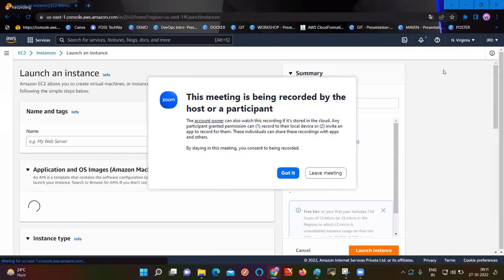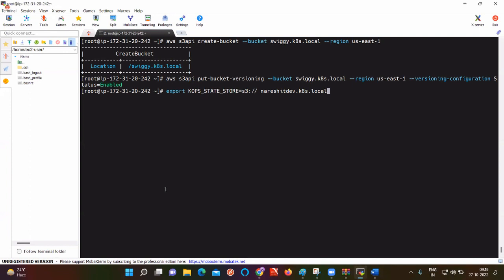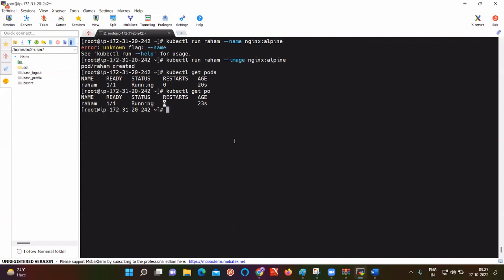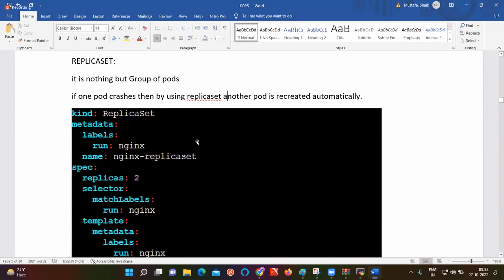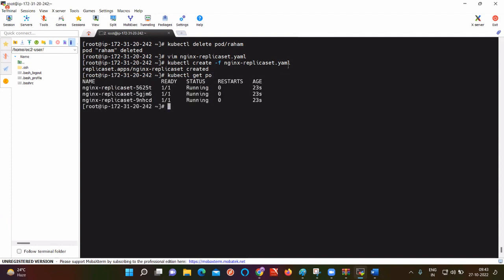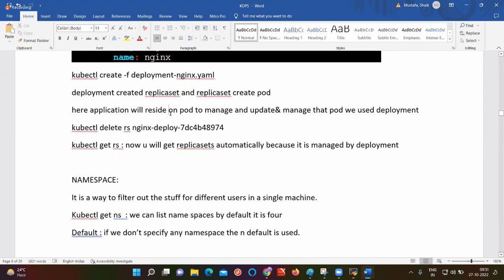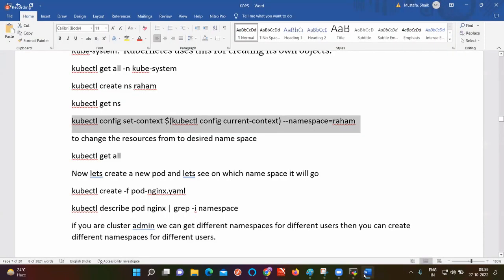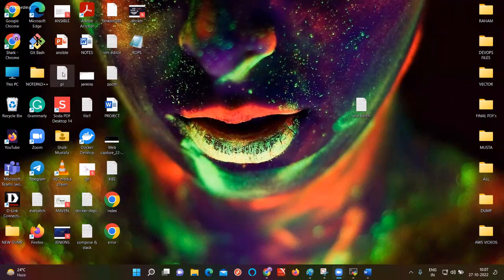Kubernetes Part-3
how to create a pod
Deployment
replicaset
Namespace